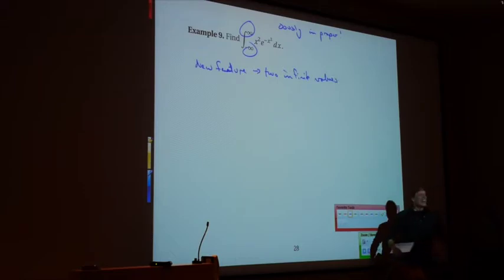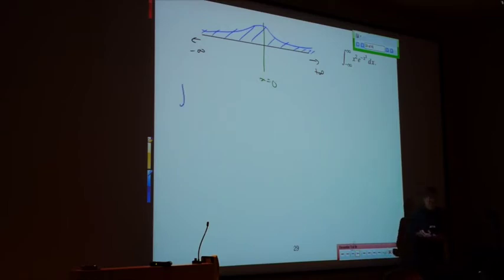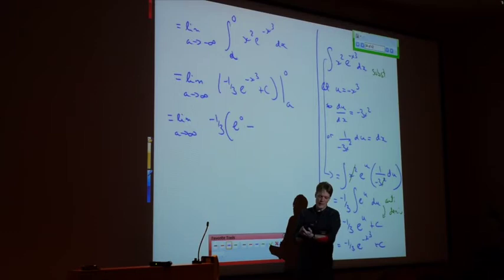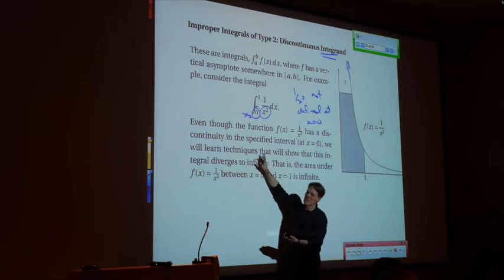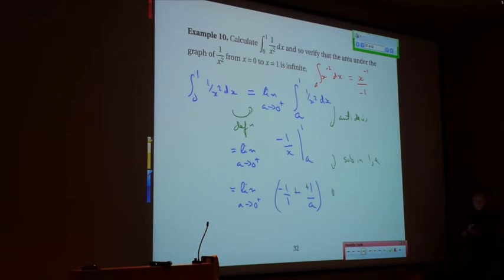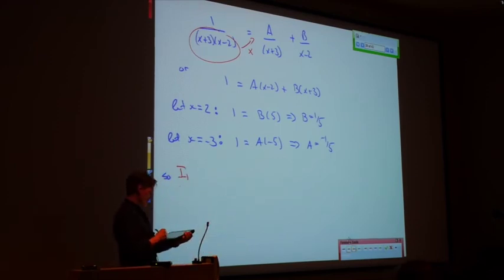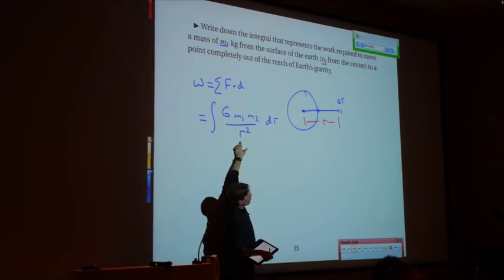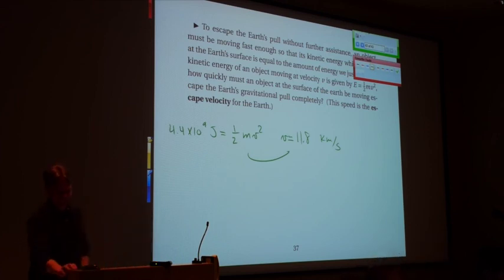Week 10 - Lecture 3